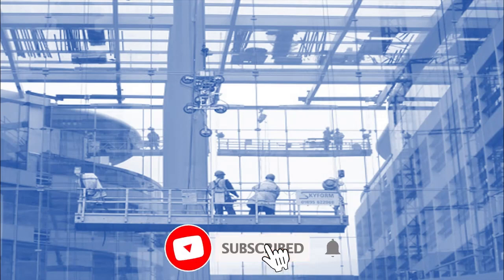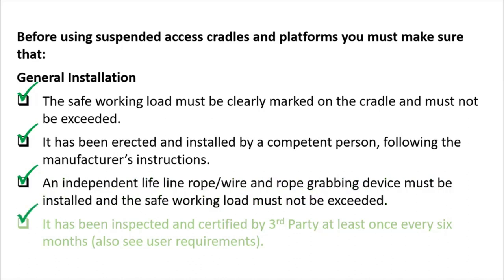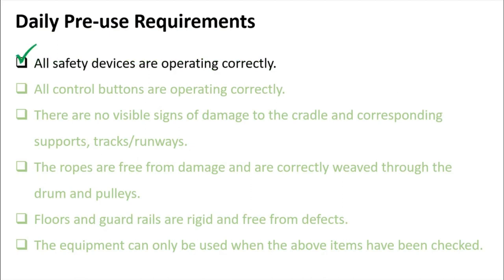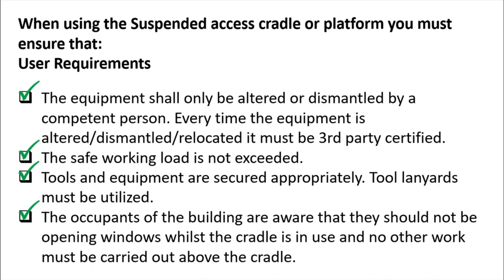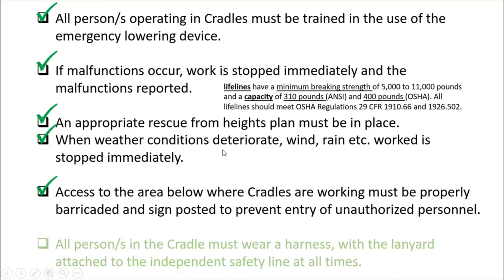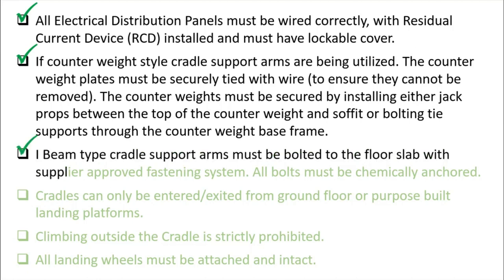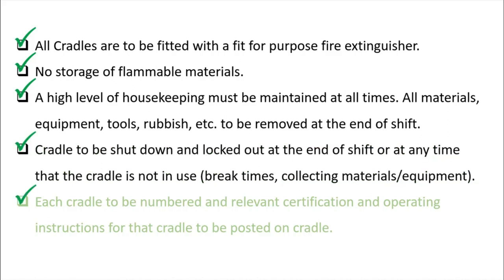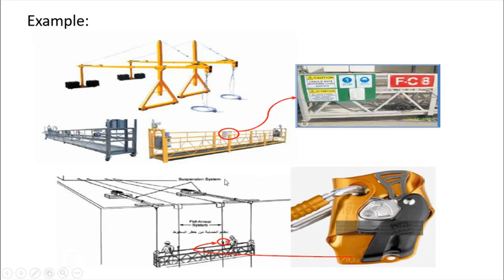Part 10 -Suspended Access Cradle and Platform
Hi Friends,

This video was developed by one of the largest multinational and international construction company to prevent unacceptable event in the construction site. This based on the unacceptable event that they experienced in consultation with local and international OSH legislation.

Hope you can learn something from it.

Cheers...